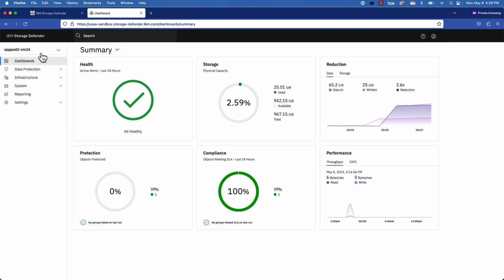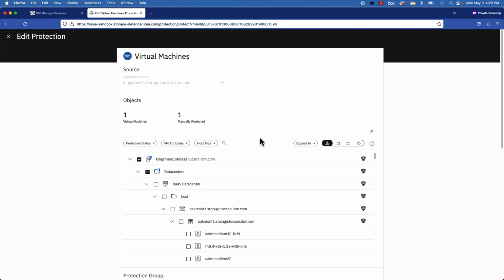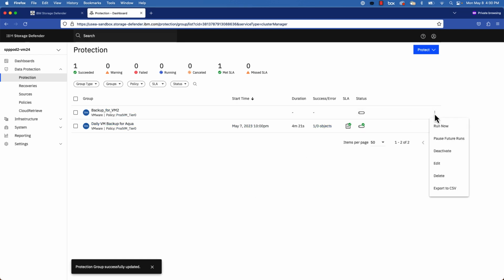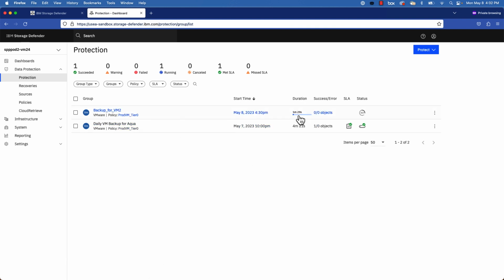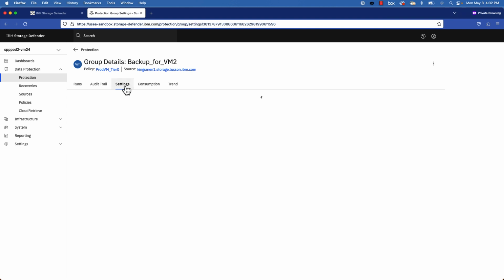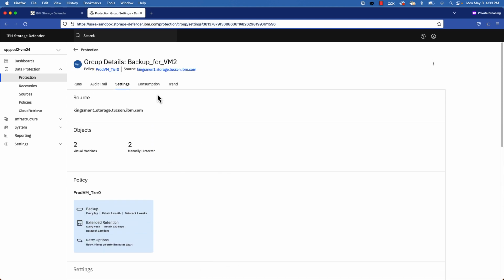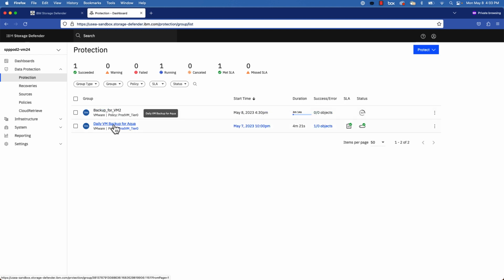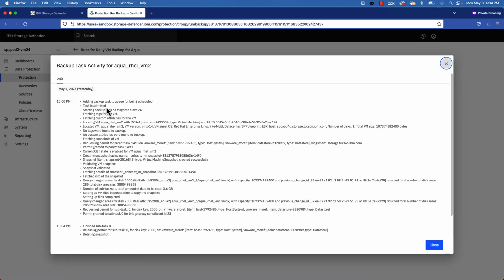IBM Storage Defender: Policy - Storage Domain - Backup VM - Part 2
Welcome to a deep dive into IBM Storage Defender's Policy Management, Storage Domain, and VM Backup features, designed to streamline and fortify your data management strategies.

Policy Management: Explore how IBM Storage Defender empowers you to create and enforce customized policies tailored to your organization's needs to ensure that your data remains protected at all times.

Storage Domain: Discover the versatility of IBM Storage Defender's Storage Domain feature, which enables you to organize and manage your storage resources efficiently.

VM Backup: Witness the seamless VM backup capabilities of IBM Storage Defender, designed to safeguard your virtualized environments against data loss and downtime. With automated backup schedules, incremental backups, and robust recovery options, our VM Backup feature ensures the resilience and availability of your critical workloads.

Join us as we delve into the intricacies of IBM Storage Defender's Policy Management, Storage Domain, and VM Backup features.